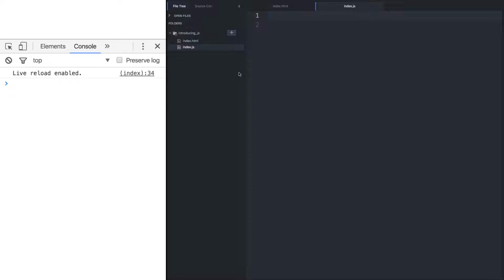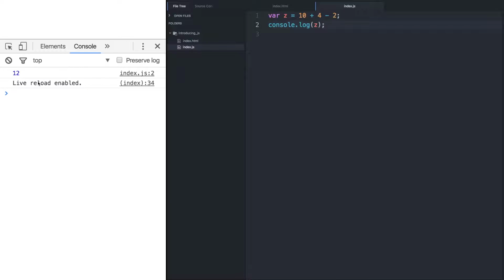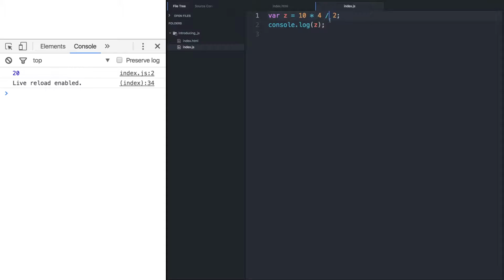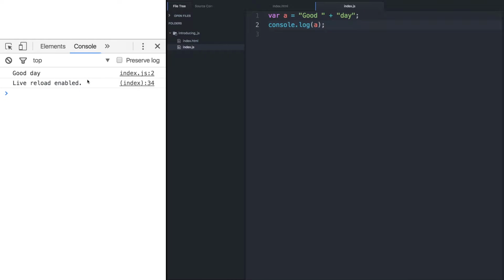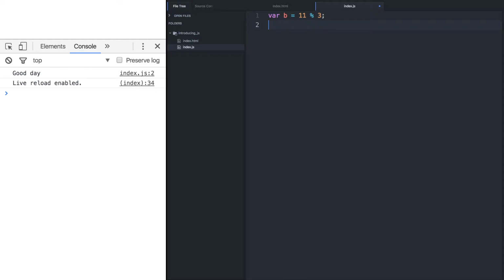The Complete JavaScript Tutorial for Beginners 8/16